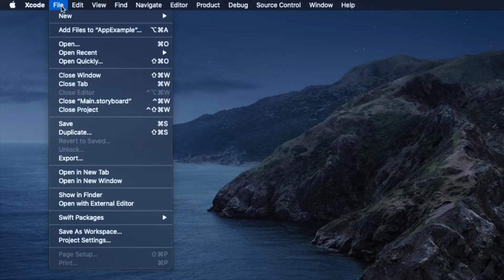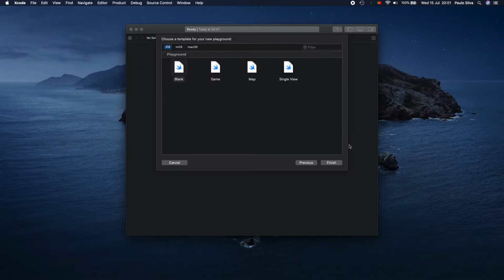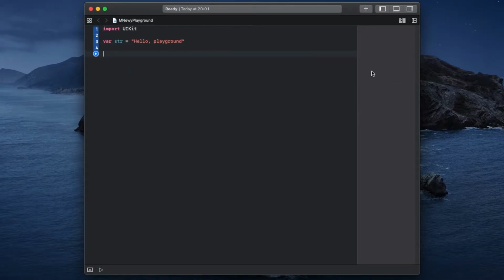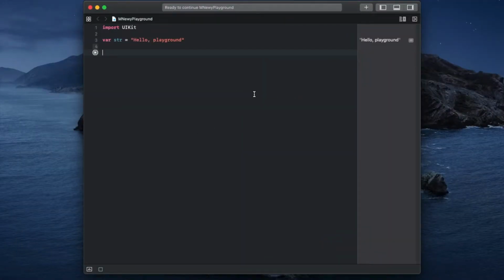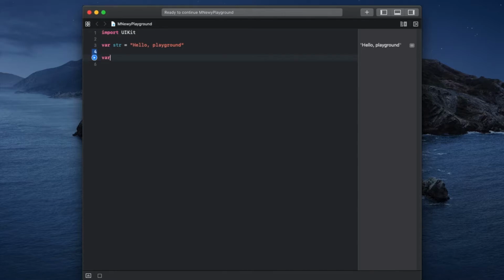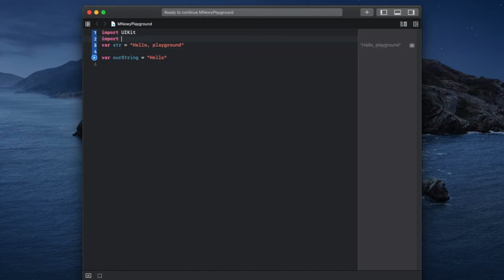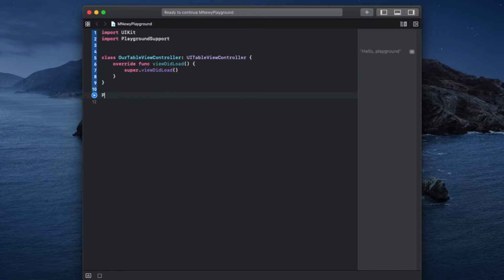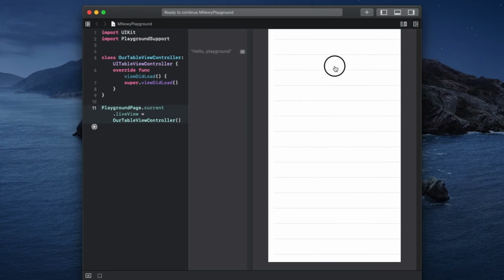XCode Tutorial for beginners #5 - Swift Playgrounds including live view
The complete XCode 11 tutorial for complete beginners. In this series, we are going to deep dive into Xcode the IDE (Integrated Development Environment) of choice for building iOS apps. In this first video, we are going to take a look at the Swift Playgrounds, including live view.

Hi! Take a Deep Dive Into Code is a tech channel dedicated to talking about iOS code, technical interviews, and more, for both Swift and Objective C. Stay connected to get more free material and nice discussions and challenges!